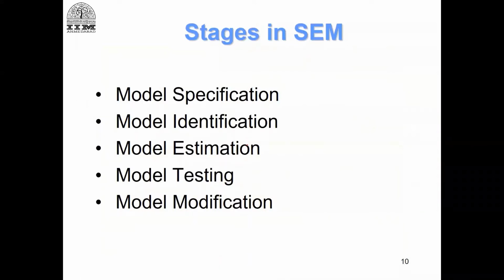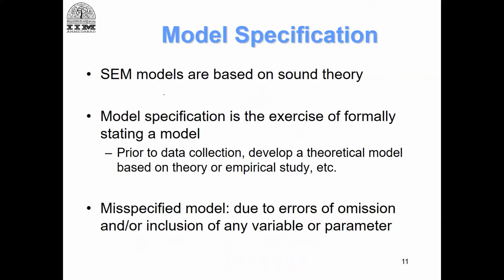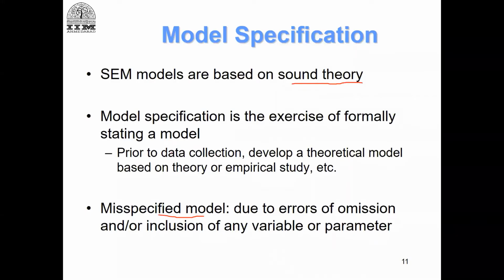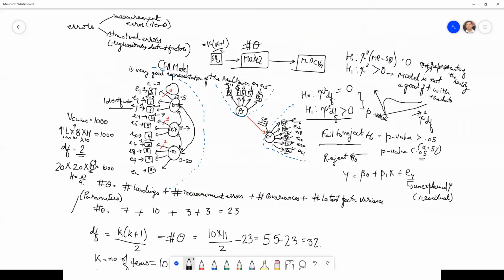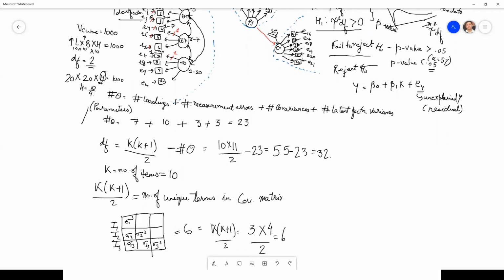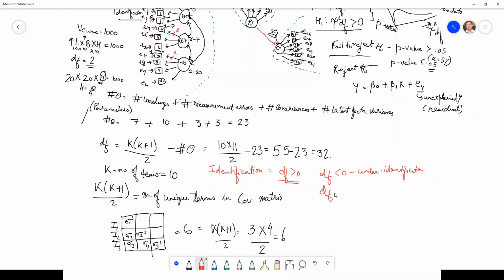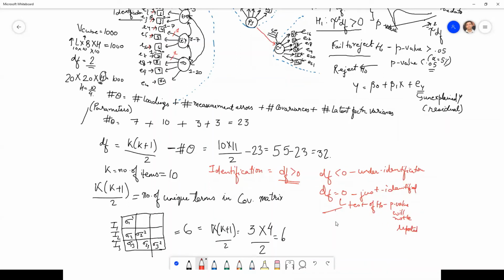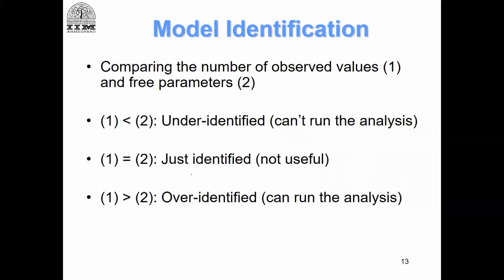Module 5 (Lecture 2): Stages of SEM